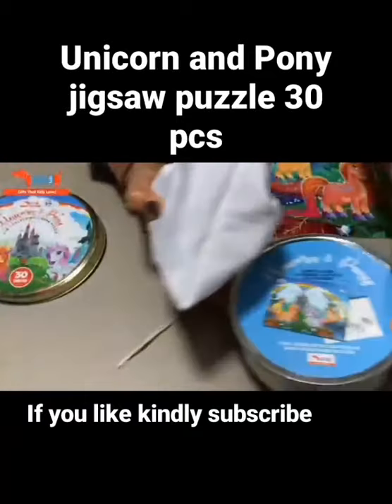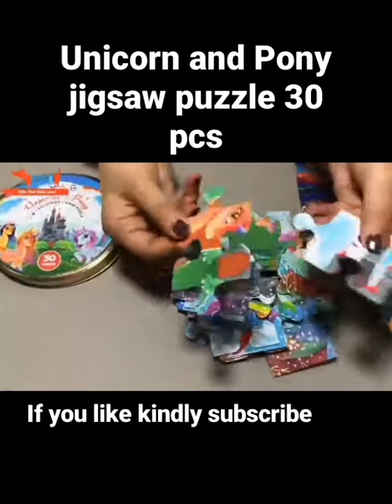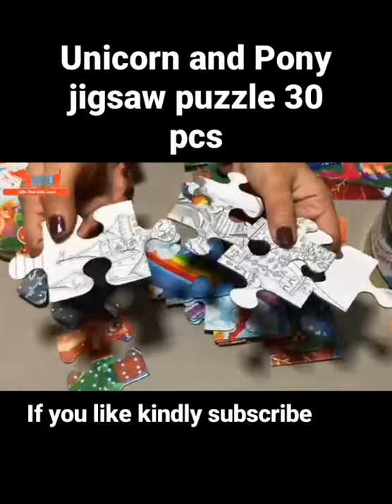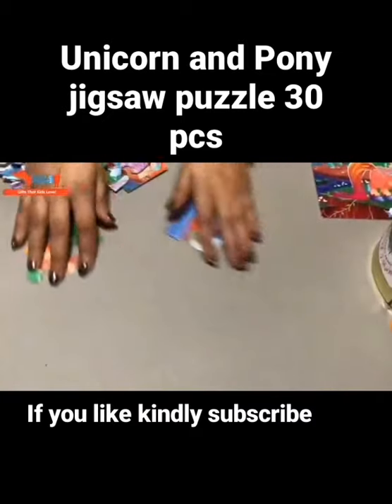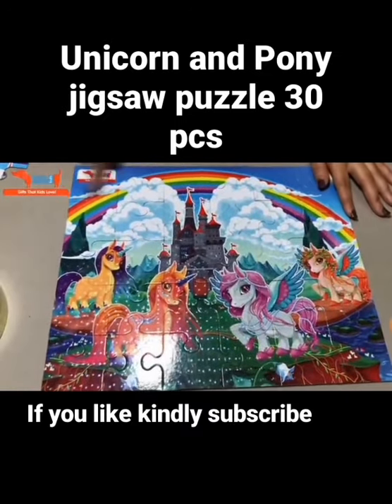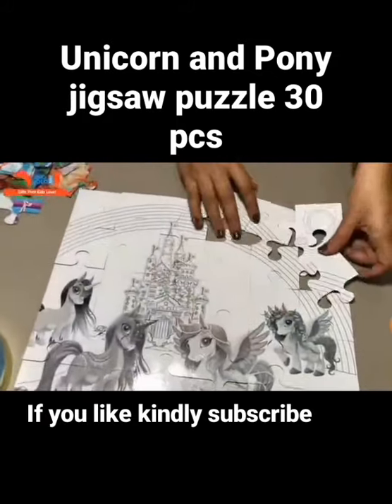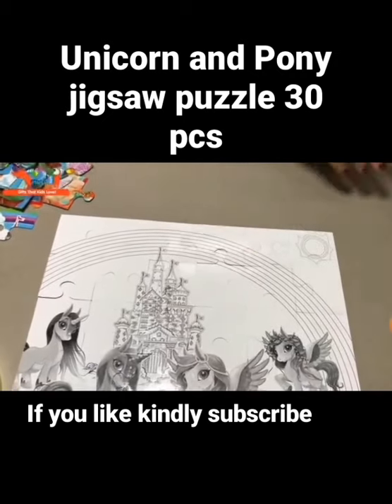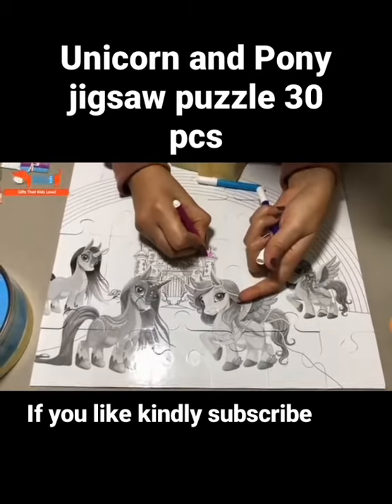unicorn and pony jigsaw puzzle